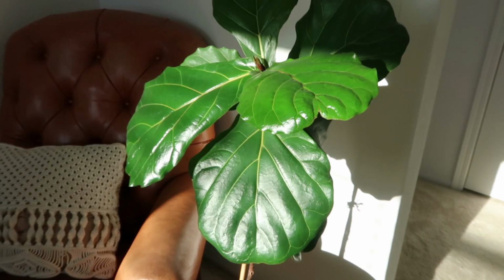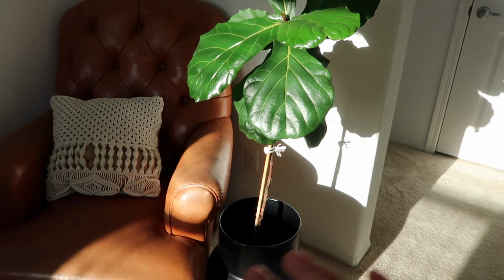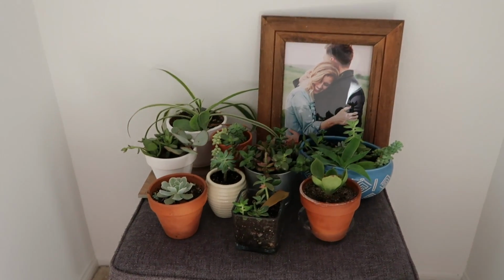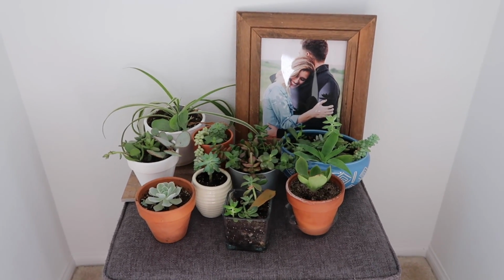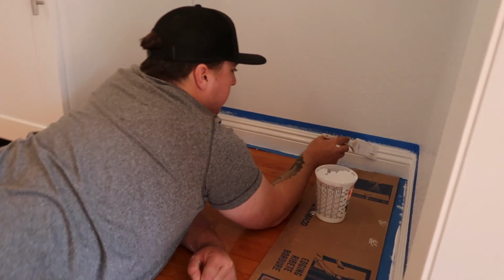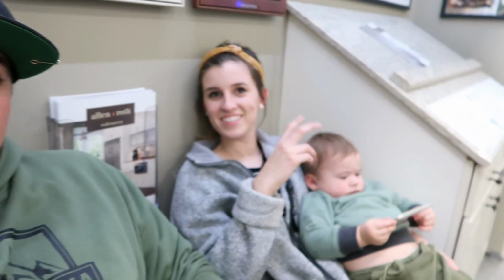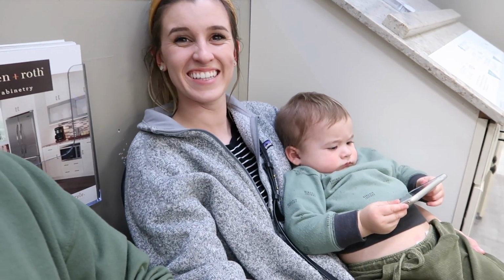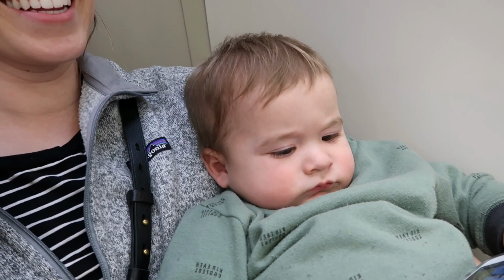MOVING DAY // VLOG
Moving into your first home is such a beautiful memory💕🌿